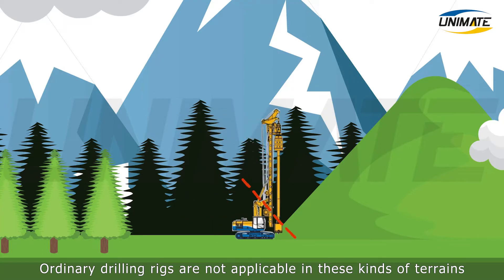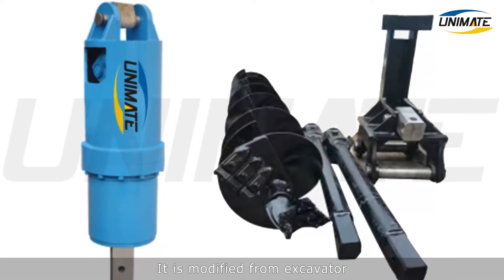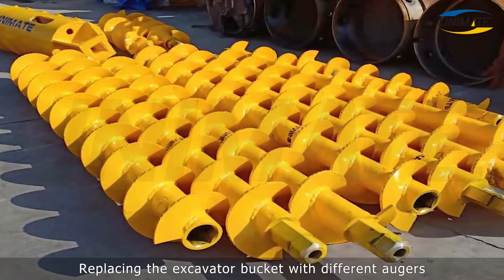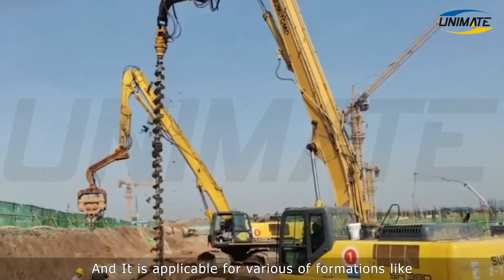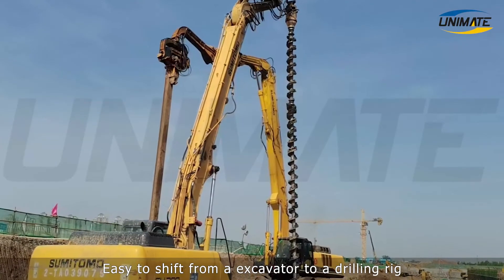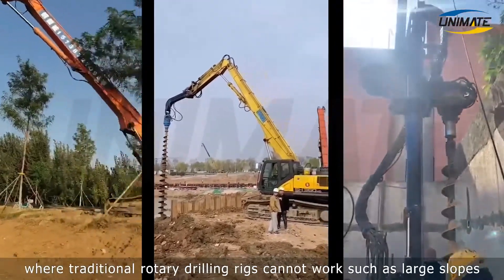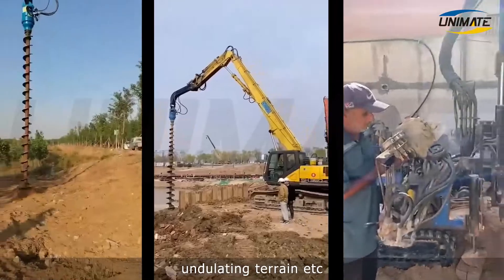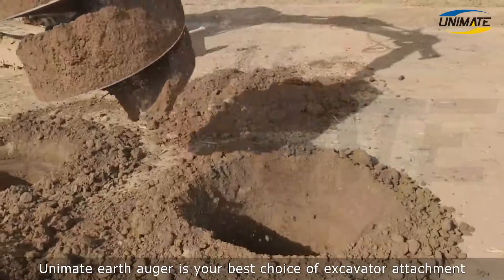Earth Auger Modified From Excavator Attachment Applicable for All Kinds of Terrains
Modified from an excavator, earth auger is applicable for all kinds of terrains that drilling rig can not wor. Like height limited and rough terrain. It will be your best attachment of excavator!